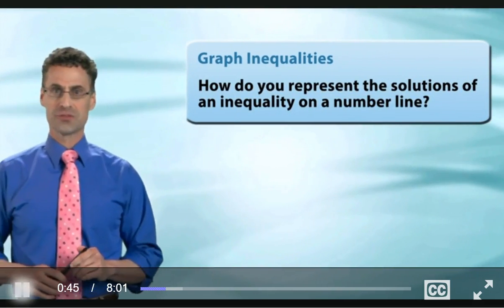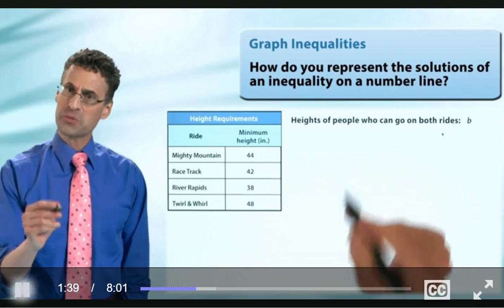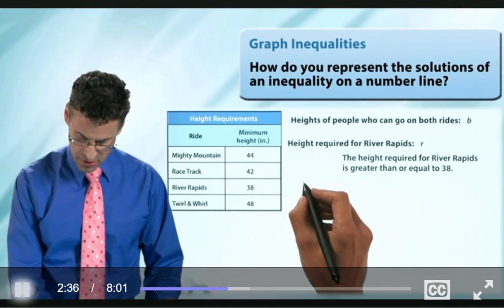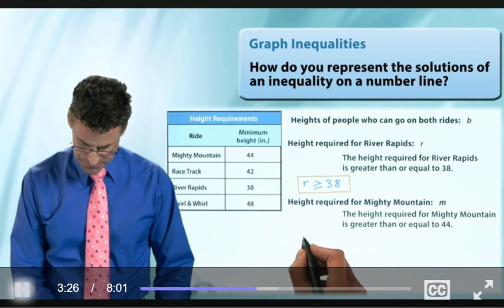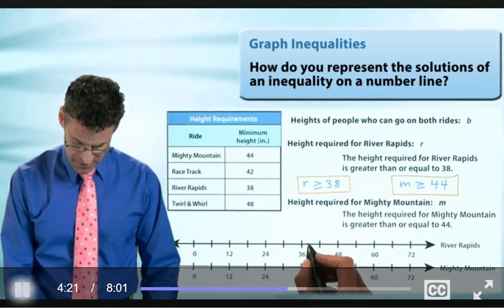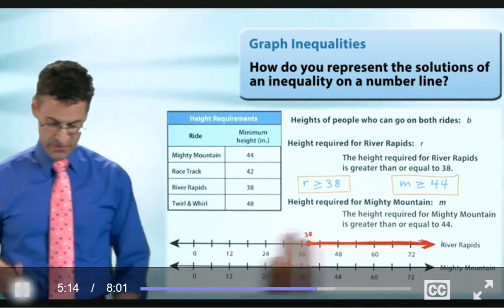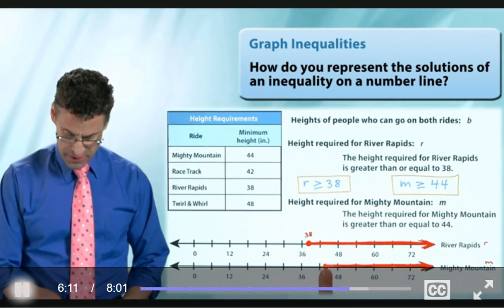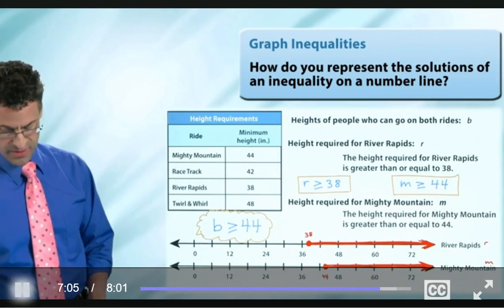Math on the Spot 8 10